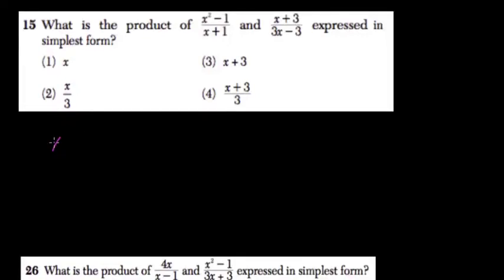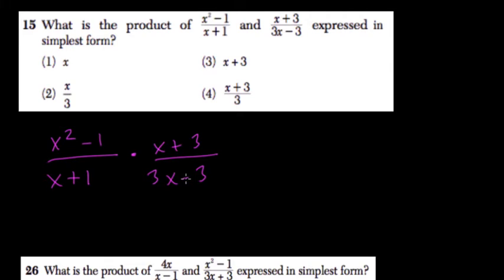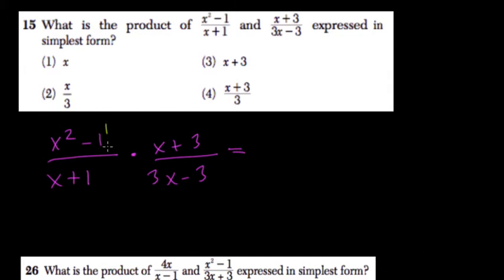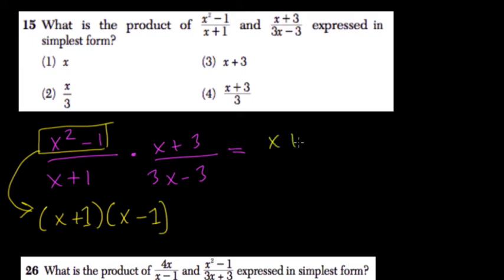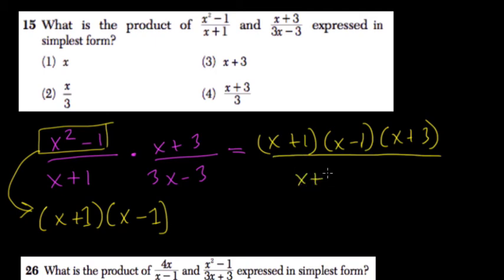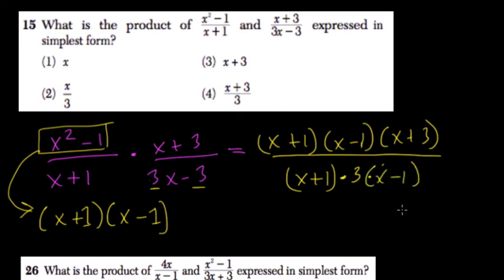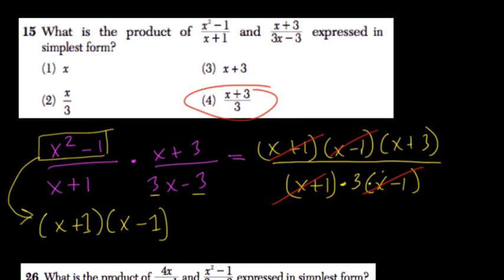Factoring Quadratics 15 Algebra Regents